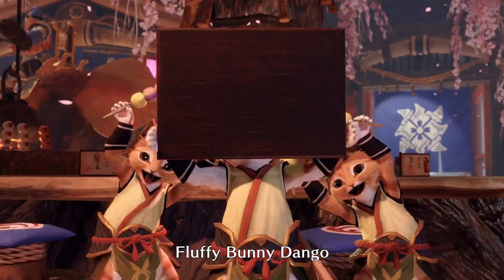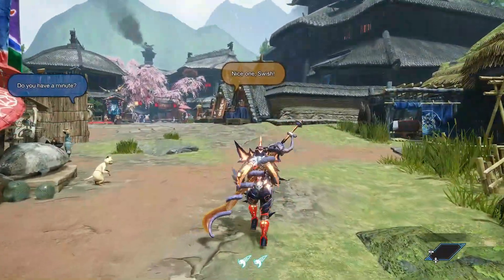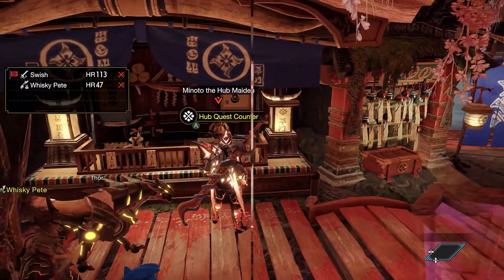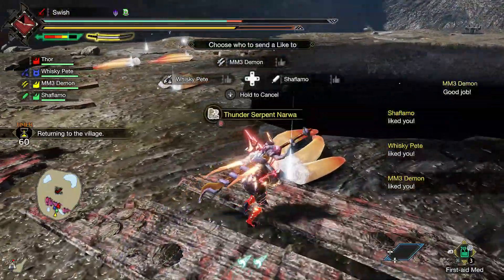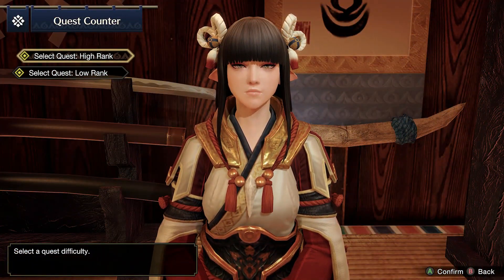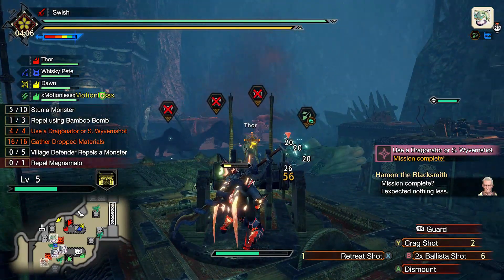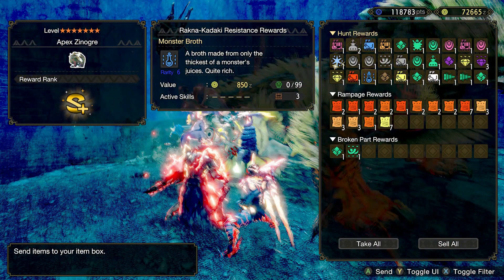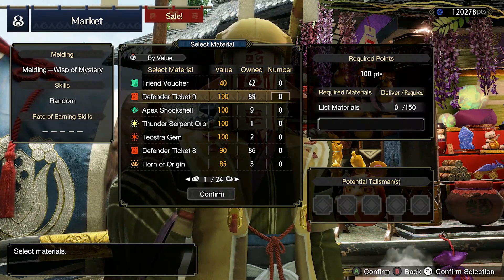Monster Hunter Rise How To Make Talismans Fast - Best way to Farm Talisman points For a perfect Roll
If you are playing monster hunter rise and want to make a lot of talismans fast this video is the perfect guide for you.
How To make talismans fast  the best way to farm talisman points for a perfect god roll made easy.
best way to get talismans and best way to farm talismans monster hunter rise.